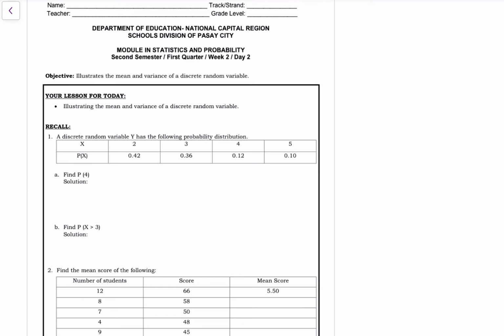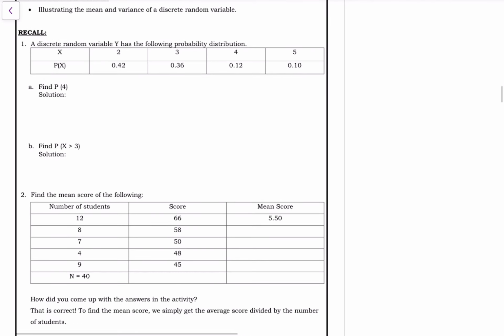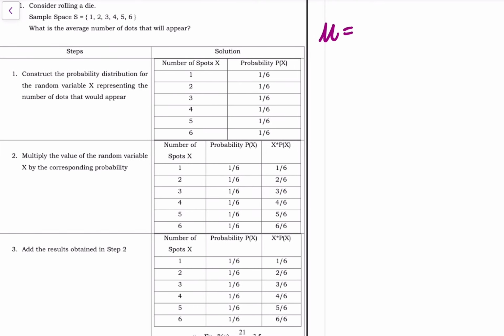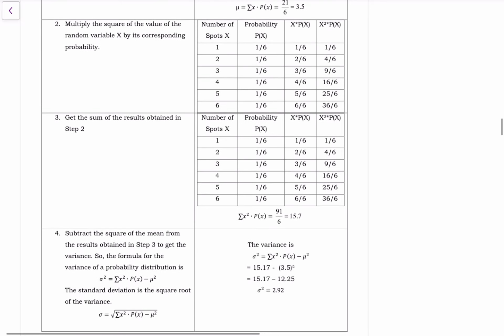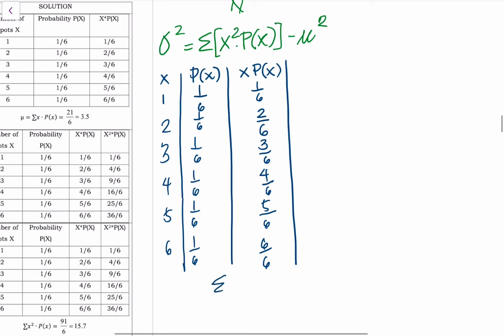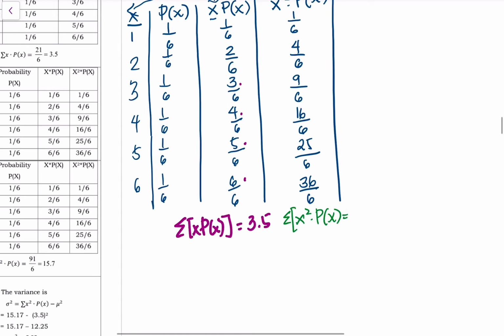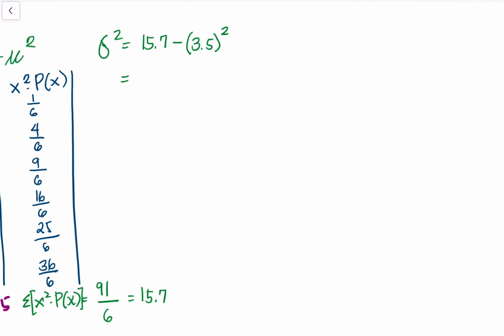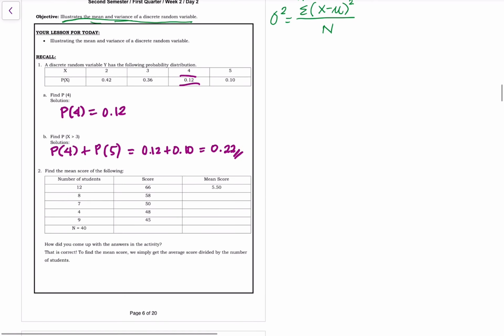SP11-Q3-W2-D2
Illustrating mean and variance of a discrete random variable